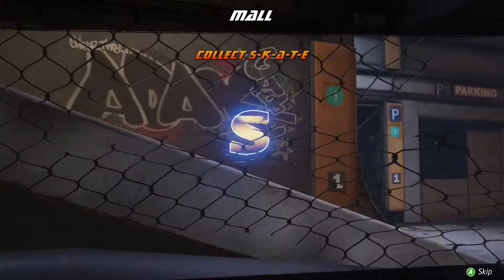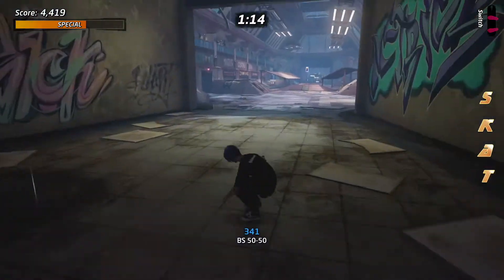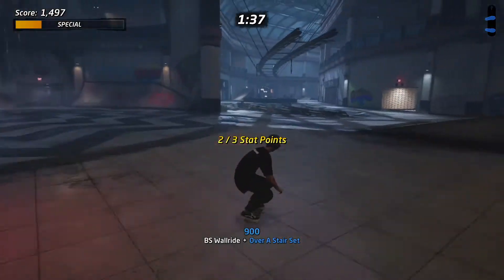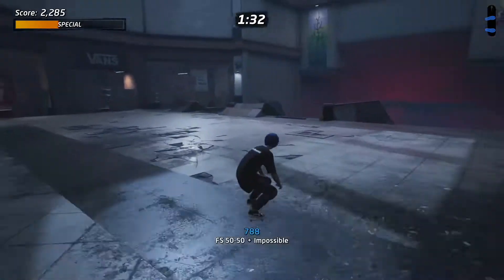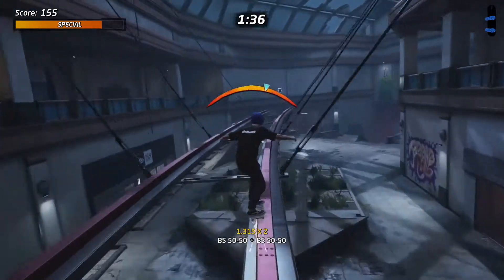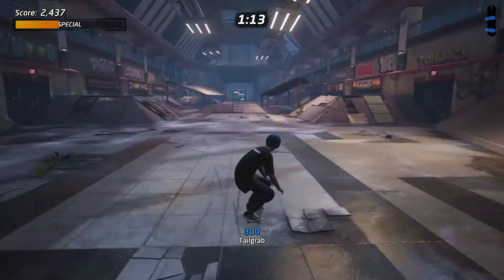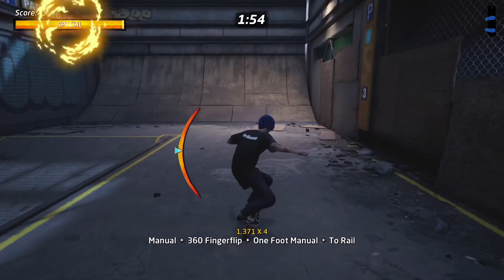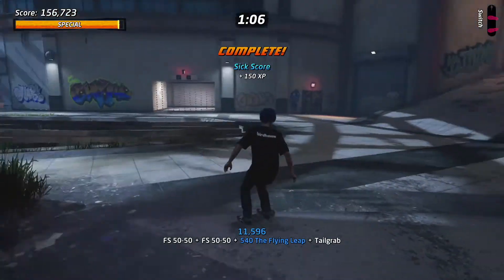Tony Hawks Pro Skater 1+2 - Mall All Goals / Challenges (Full Commentary)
Hello! We're back in Tony Hawks Pro Skater 1+2 and in this video I show you how to get all the goals and challenges done in the third level "Mall. More guides to come I'm having a blast on this game, I loved it as a kid and they've really done a good job with this remaster, hats off to Vicarious Visions & Activision on this one! As always thanks for stopping by :)

Timestamps
Collect S.K.A.T.E 00:12
VV Logo 01:07
Toy Robots 01:16
Collect Stat Points 02:16
Hidden Tape 03:14
Smash Directories 03:46
Nosegrind The Coffee Grind Gap 04:38
Airwalk The Flying Gap 05:00
All High Scores 05:28

Developer / Publisher - Vicarious Visions & Neversoft / Activision

Platforms - Xbox One, PS4, Microsoft Windows.

Setup used to record, edit and play

Xbox One X Scorpio Edition
Phantom Black Xbox Controller
Sandisk Ultraflair 64gb 3.0 Flash drive
MacBook Pro 13” 2019 16gb Ram & iMovie
iPhone X for commentary